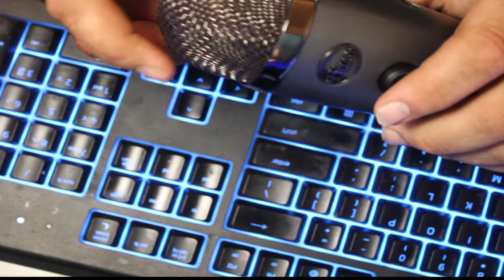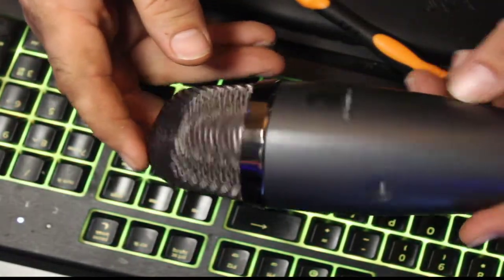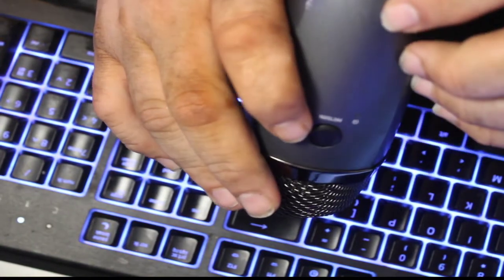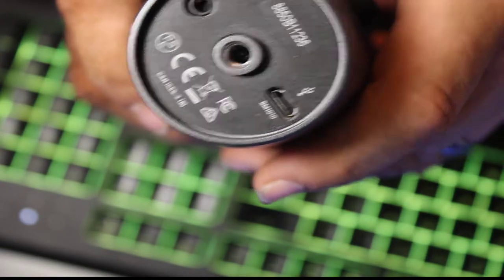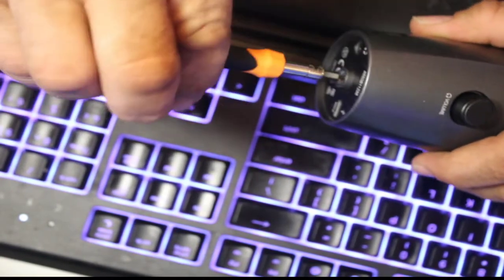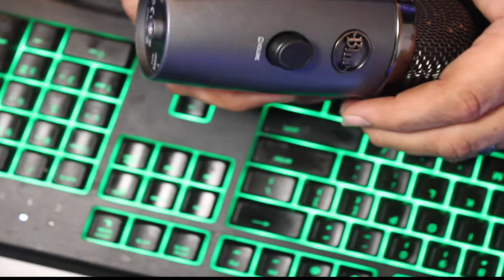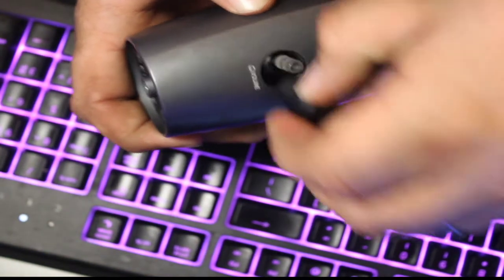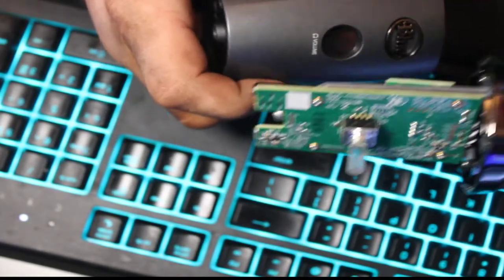How to disassemble the Blue Yeti Nano